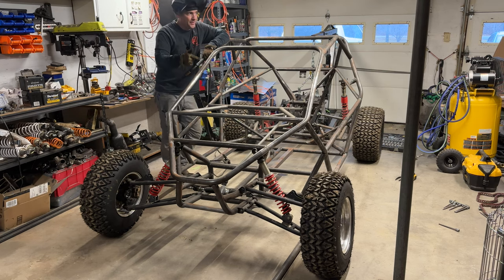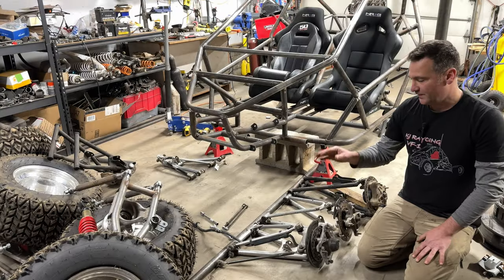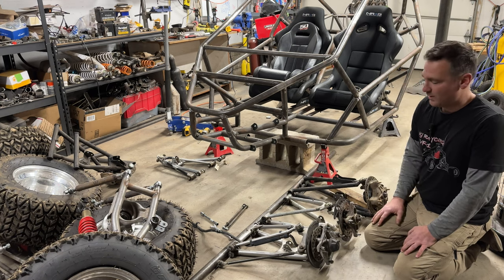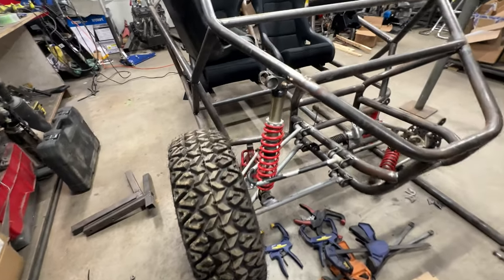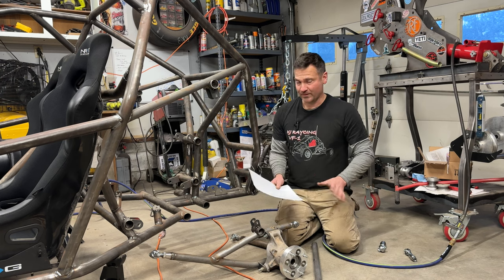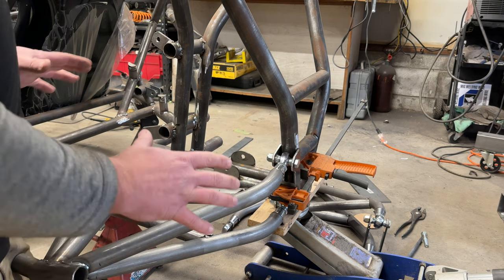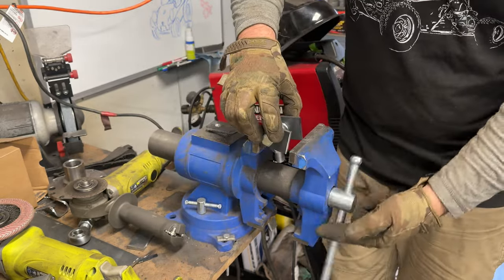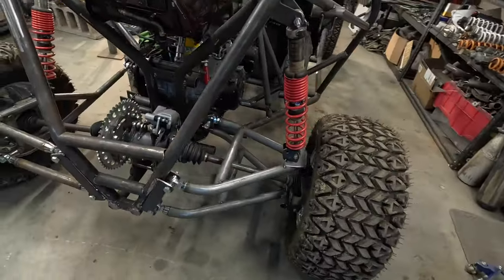2 Seat Crosskart Suspension Special! Trailing arms or A-Arms? Check Description for Plans/Details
Trailing Arms or A-Arms?  Why not both/either/swappable?  Front suspension setup? How about anything you can get your hands on? This is what VF is and why so many builders are having success in their home garages making amazing machines.  This community is the absolute best!  Thank you guys so much 🦾

-Kyle